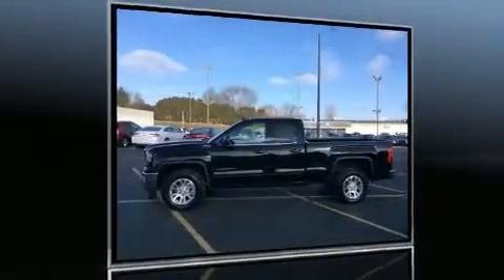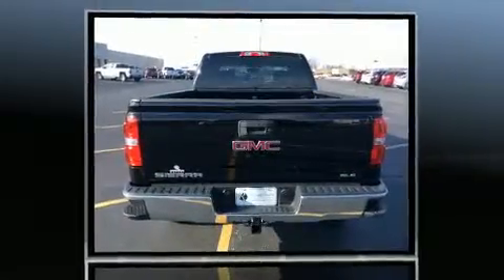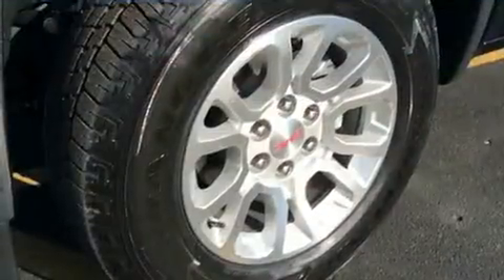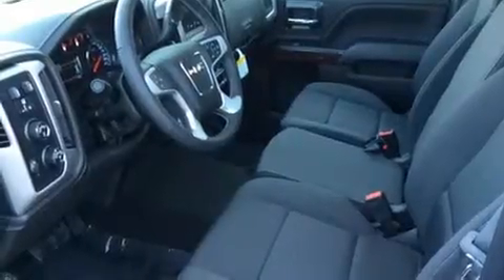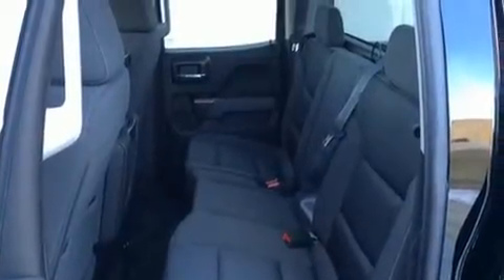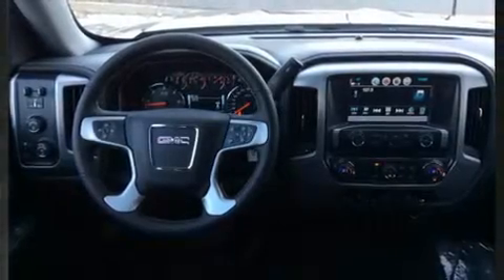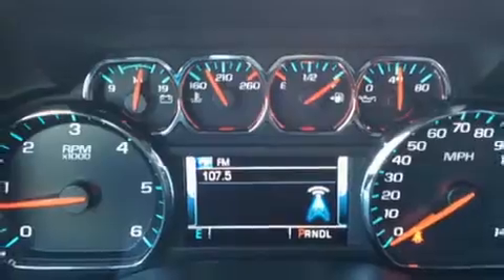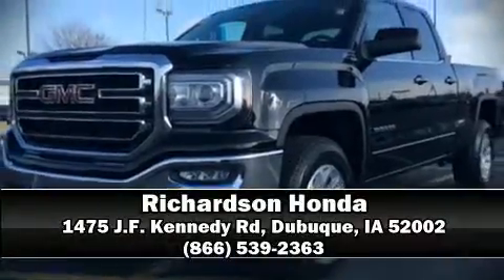2017 GMC Sierra 1500 SLE in Dubuque, IA 52002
Richardson Honda
1475 J.F. Kennedy Rd

The 2017 GMC Sierra 1500. It features four-wheel drive capabilities, a durable automatic transmission, and a powerful 8 cylinder engine. Top features include air conditioning, front and rear reading lights, 1-touch window functionality, a tachometer, variably intermittent wipers, tilt steering wheel, power windows, and a split folding rear seat. With high intensity discharge headlights illuminating your path, you'll always appreciate maximum visibility. Premium sound drives 6 speakers, providing you and your passengers a sensational audio experience. Safety equipment has been integrated throughout, including: dual front impact airbags, front SIDE impact airbags, traction control, brake assist, ignition disabling, onStar, and 4 wheel disc brakes with ABS. For added security, dynamic Stability Control supplements the drivetrain. We know that you have high expectations, and we enjoy the challenge of meeting and exceeding them! Stop by our dealership or give us a call for more information.